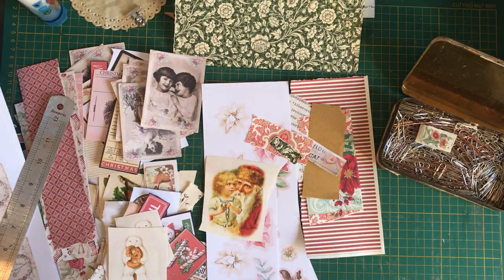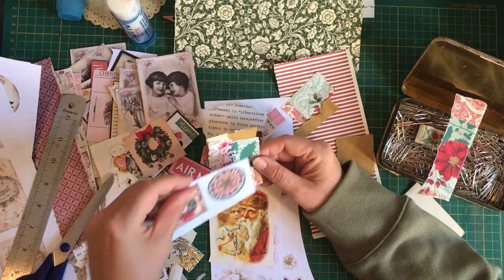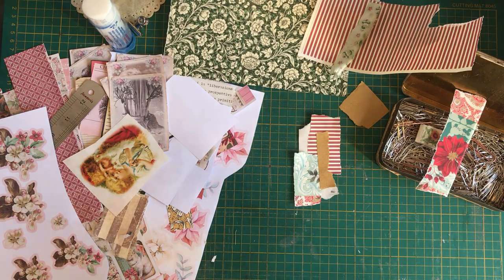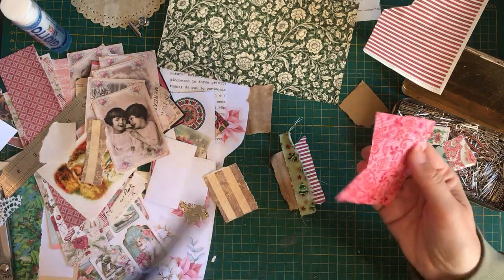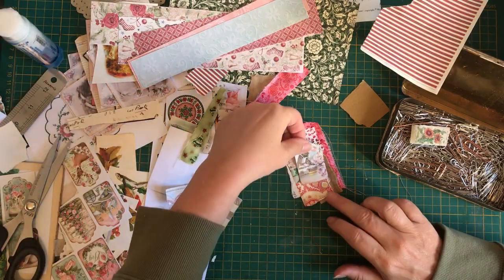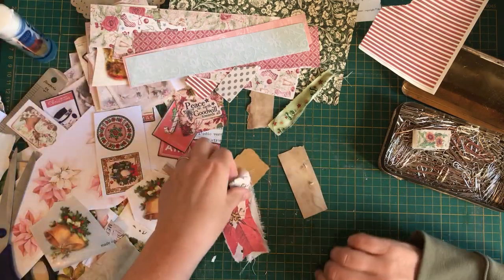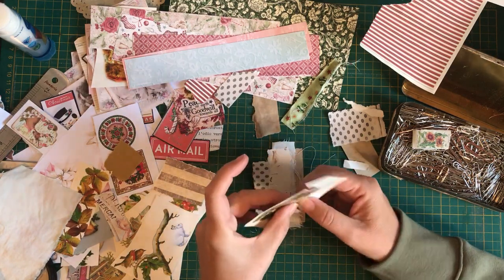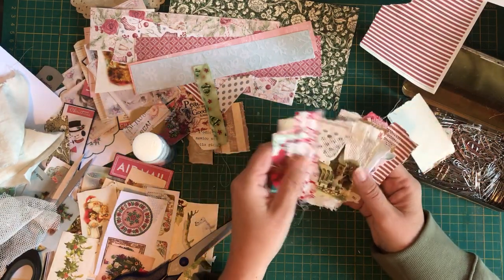Clusters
Today I am making some Christmas cluster raggety things. These can be used to embellish pages, as tucks or to embellish envelopes, tags, pockets and journaling cards.

The Italian collage papers are by Stafil.